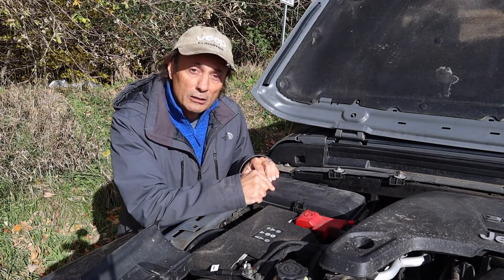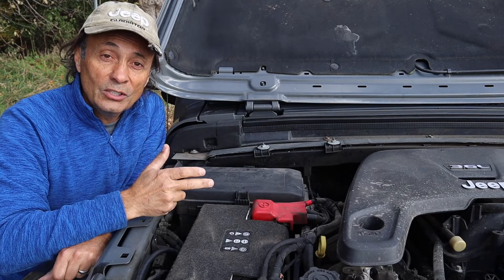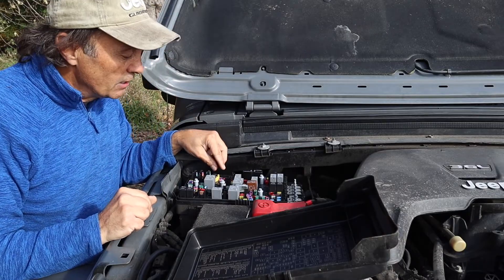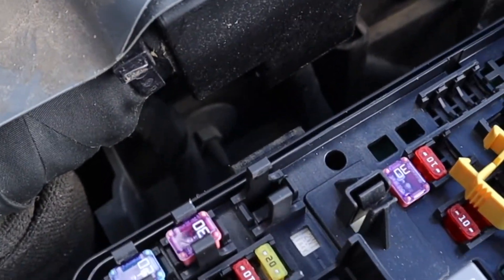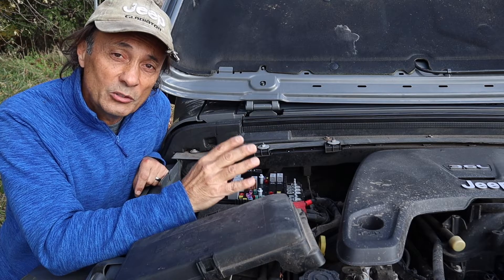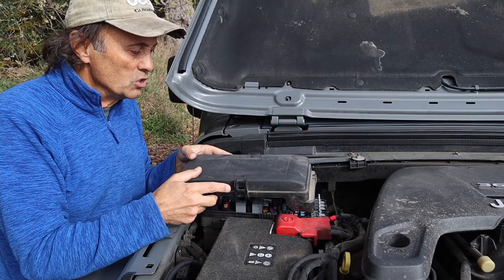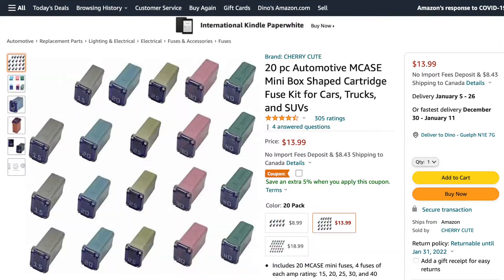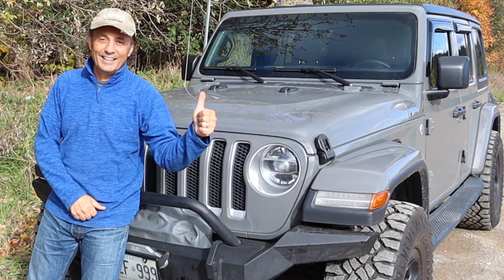Jeep Wrangler JL Fuse Box Information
⬇️MAIN TOPIC:
This video provides Jeep Wrangler JL Fuse Box Information, as well as discusses that the Wrangler JL is equipped with spare fuses in the fuse box for when you need them. A review of the different types of fuses is provided, along with some extra tips.

Links discussed in the video:
Midland 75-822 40 Channel CB-Way Radio

Fuse Box Info.

⬇️TIP:
This segment discussed how fuse kits are available for the types of fuses found in the Jeep Wrangler JL Fuse Box.

MCASE Kit:

MCASE+ Kit:

Assorted Kit:

⬇️ Make¢ents
This segment of the video shares a subscriber's tip after having viewed the video on how to use a manual transmission when stuck in water/mud.

⬇️ Things used in the making of this video:
1. Canon M50 4K Camera
2. Sennheiser MKE4 400 Microphone
3. Camera Tripod
4. My MacBook Pro for editing/uploading